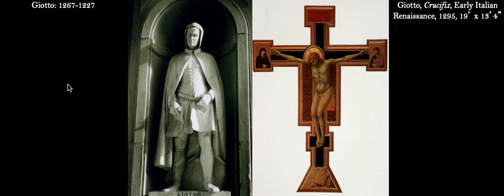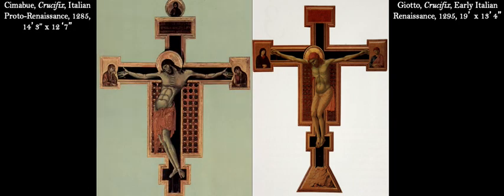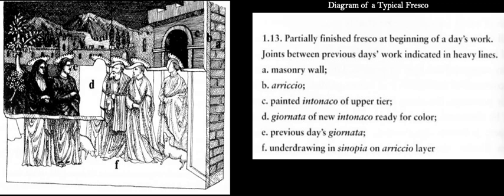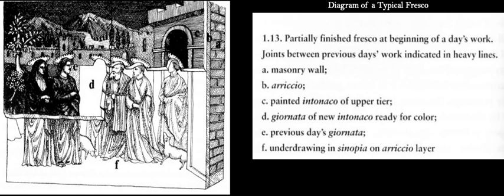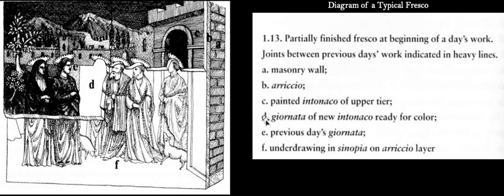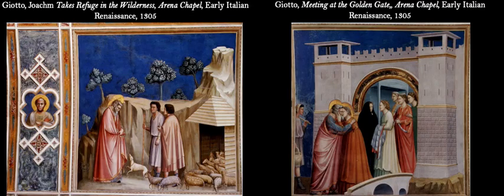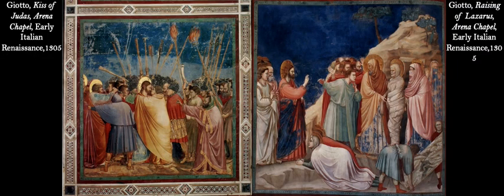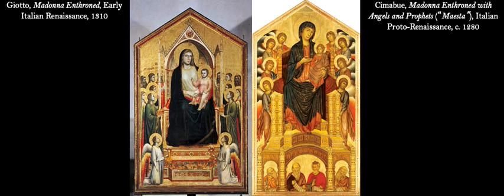Artifact #3.2; Giotto